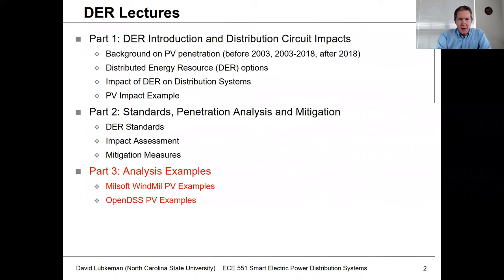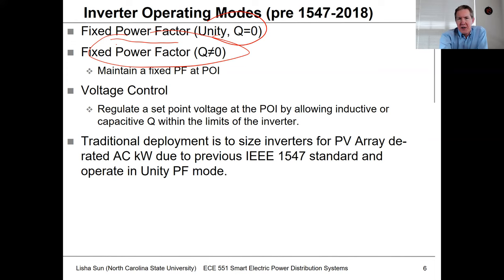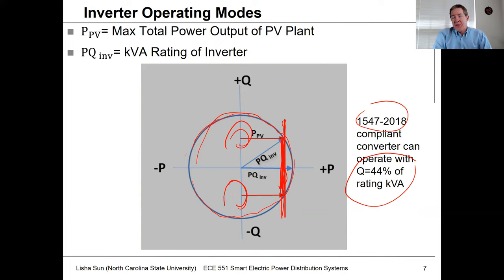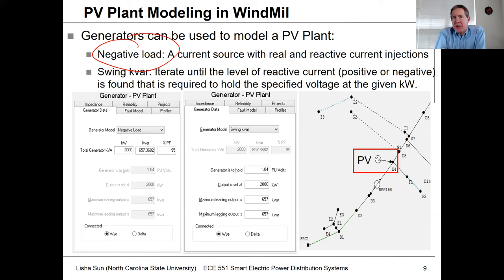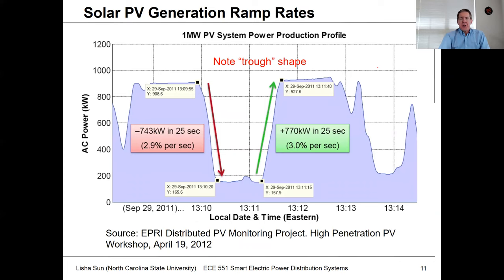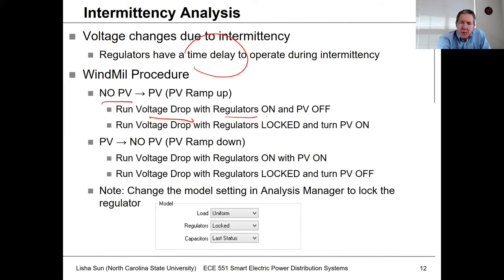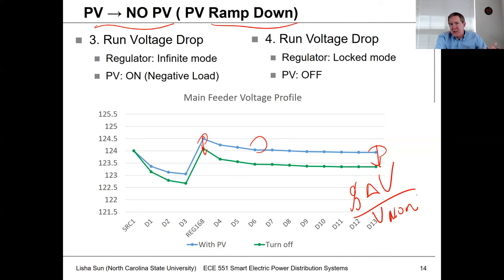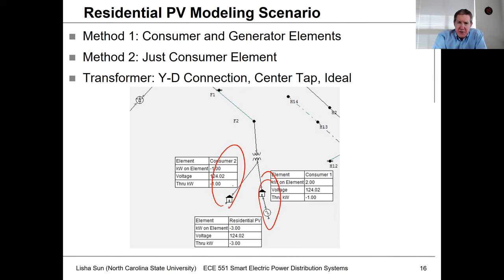Lecture 21a: DER Part 3 - WindMil Analysis - Power Distribution Systems Spring 2021 - Lubkeman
Example showing how to analyze impact of large PV plant on a distribution circuit using a commercial power flow program.  Example includes steady-state and intermittency impacts.  Recorded in Spring 2021.